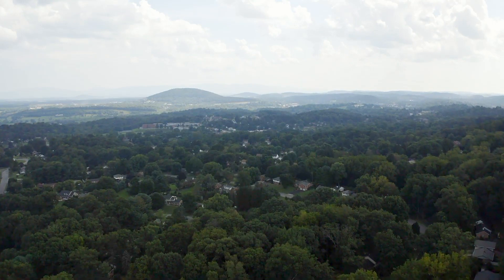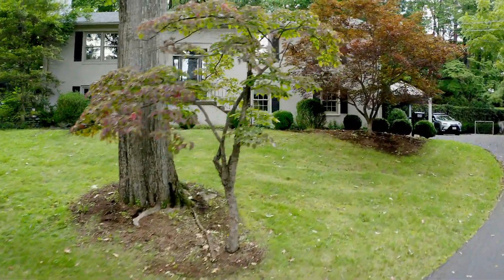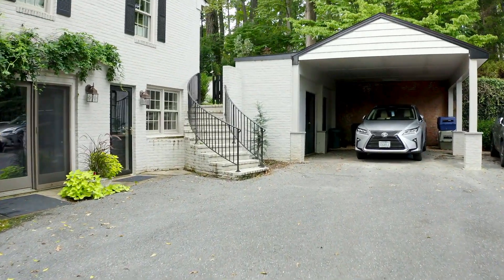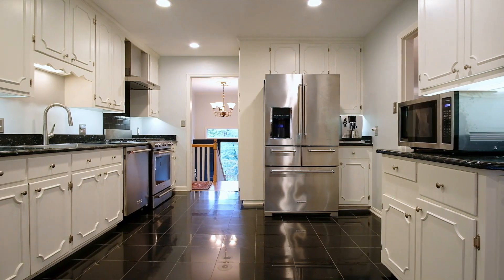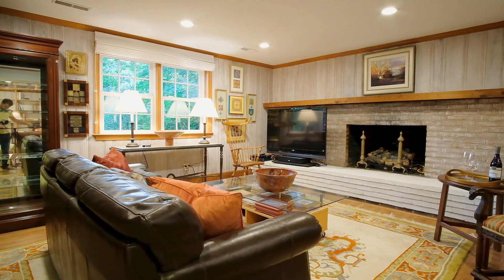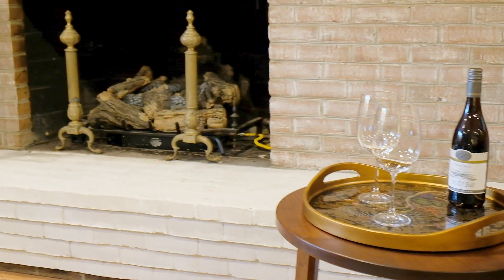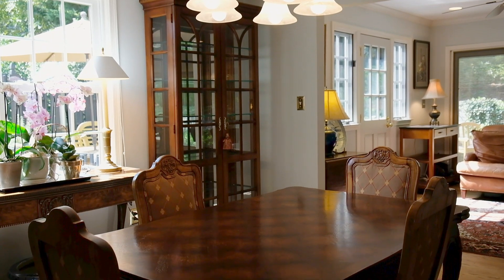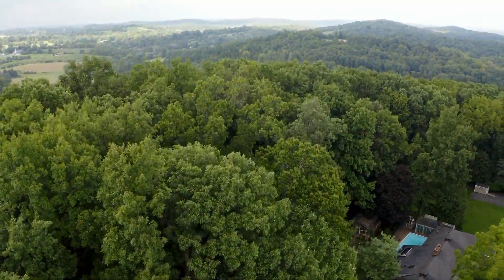328 Rainbow Drive, Staunton Virginia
This beautiful brick home in the Baldwin Acres neighborhood of Staunton Virginia is perfect entertaining.  It has been meticulously renovated for comfort including a new HVAC system.

Contact Dreama Anderson of 1st Choice Realty for more information.